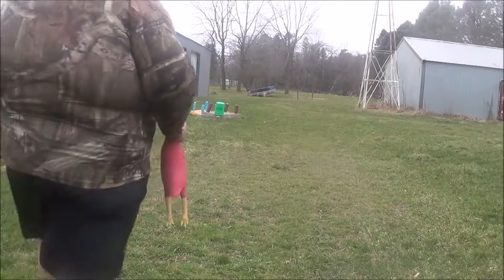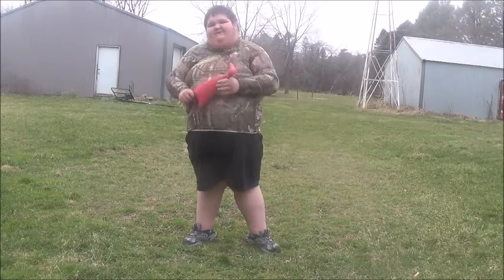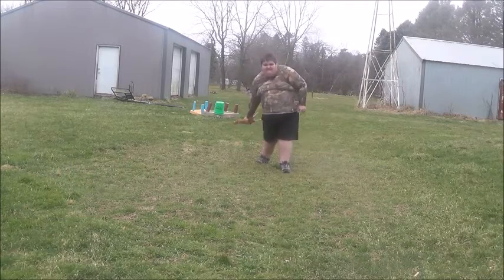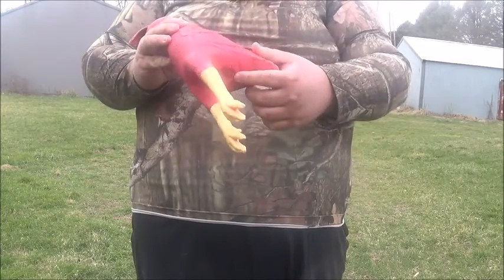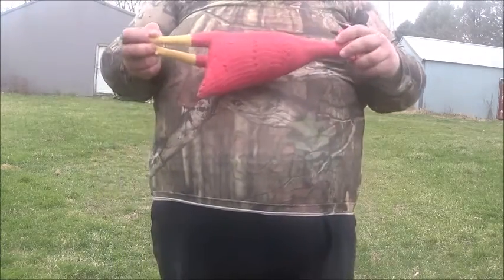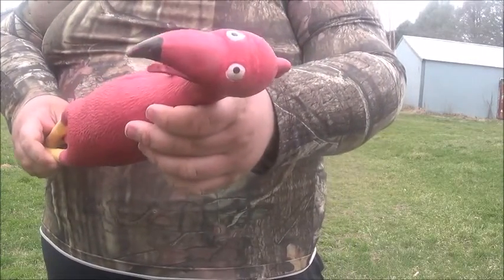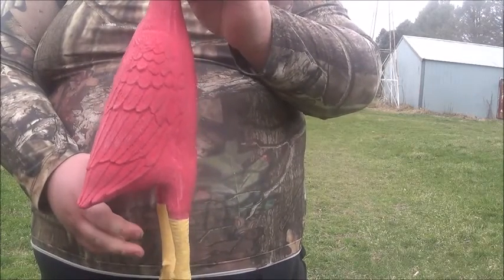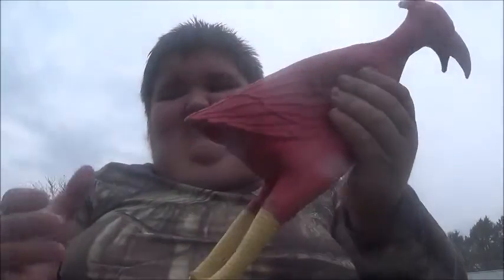airsoft tactical chamingo review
this is a realy tactical video. and its tacticool as f$%&. so come at me this squeeky toy is a Swiss army knife of airsoft weapons.
LET IT RIPPPPP!